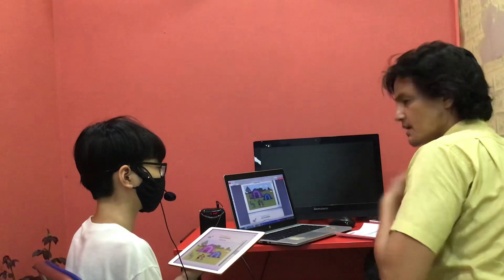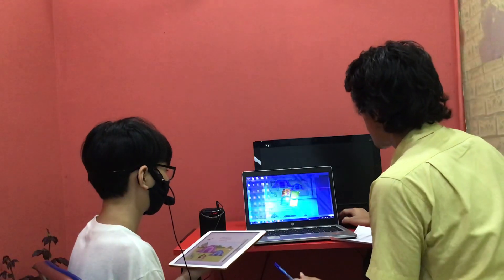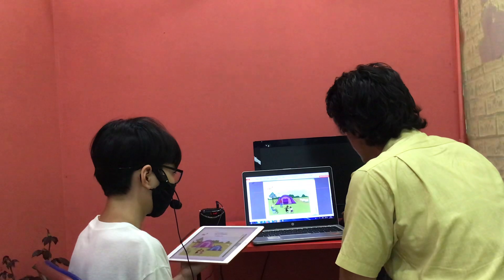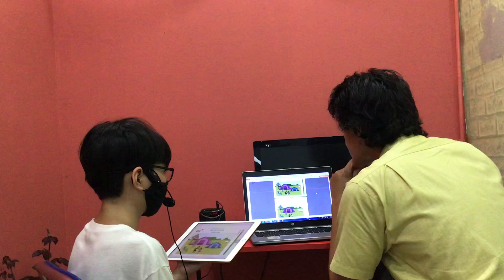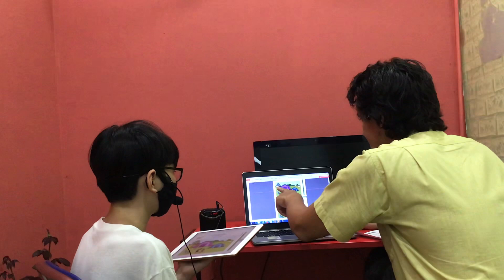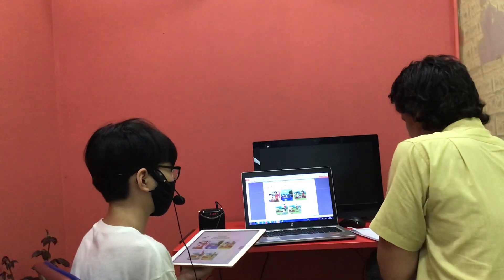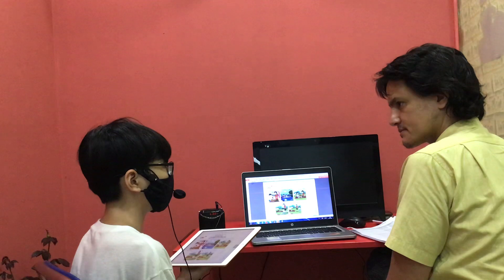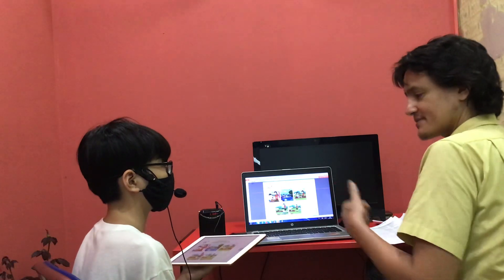12 April 2021